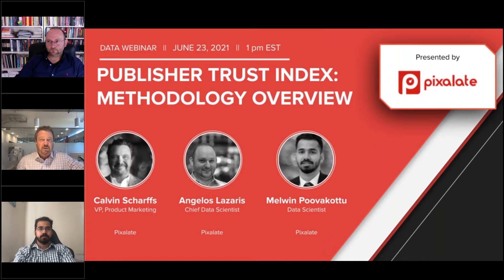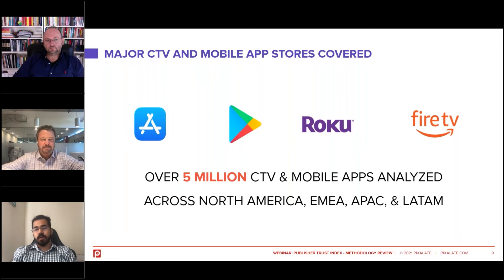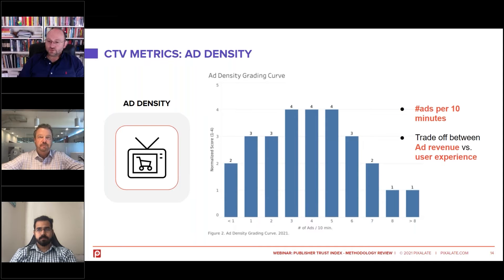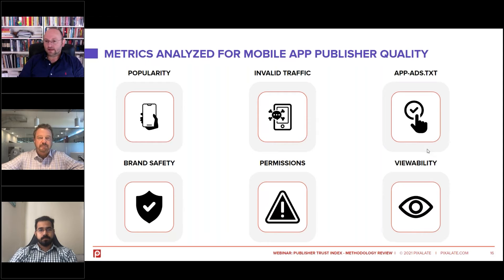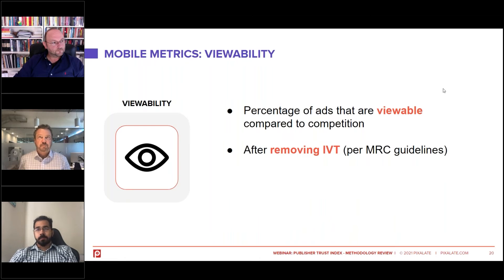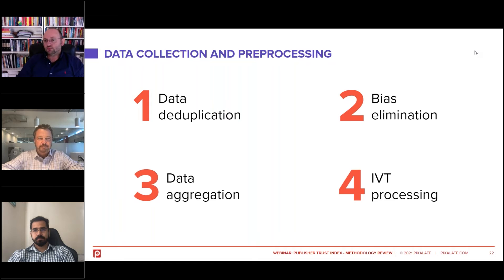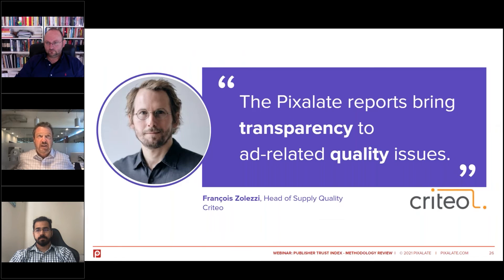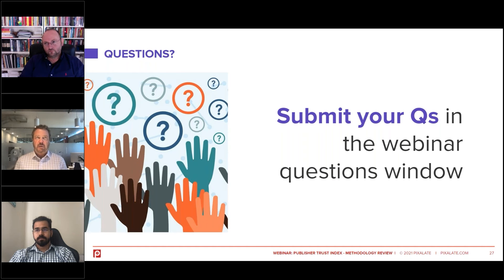Webinar: Publisher Trust Index Methodology Review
Pixalate's data science team goes in-depth on the methodology behind the Publisher Trust Index, which ranks the overall quality of mobile and Connected TV (CTV) apps based on programmatic ad quality.